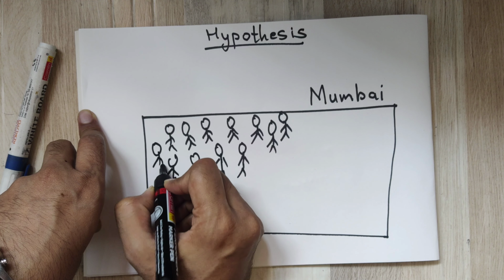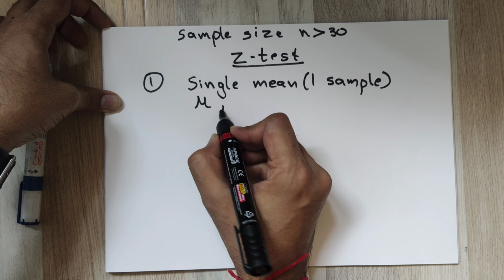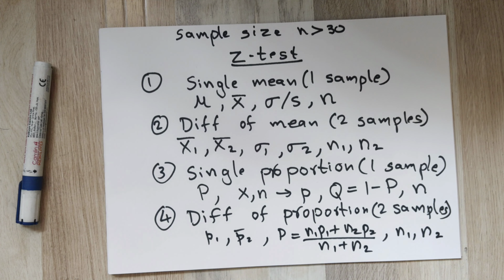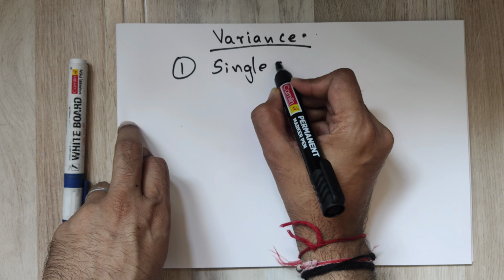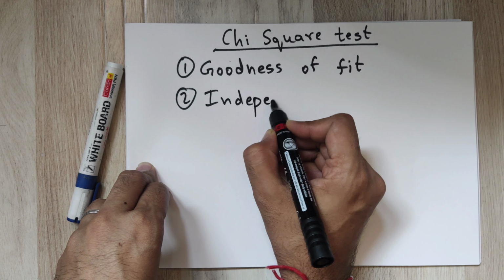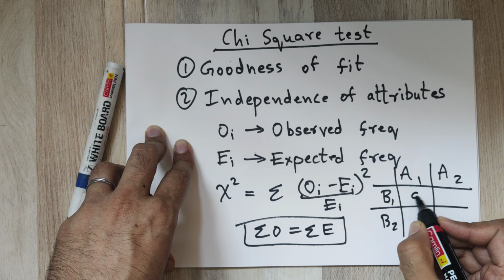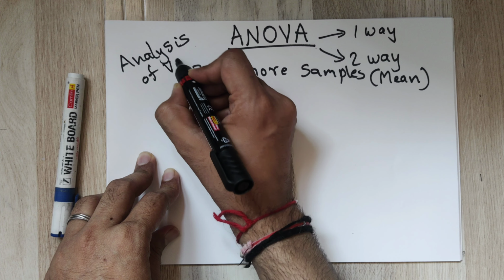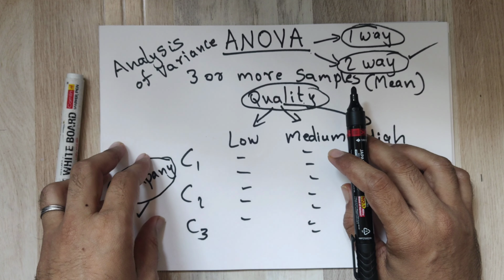Different types of tests used in TESTING OF HYPOTHESIS | Crash Course in hypothesis testing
Unlock the secrets of hypothesis testing with our comprehensive guide to the most commonly used statistical tests!  In this illuminating YouTube video "Different types of tests used in TESTING OF HYPOTHESIS | Crash Course in hypothesis testing", we demystify the Z test, T test, Chi-Square test, F test, and ANOVA, providing you with the knowledge and tools to confidently analyze data and draw meaningful conclusions.

From basic concepts to advanced applications, we cover it all – whether you're a student, researcher, or data enthusiast, this video is your ultimate resource for mastering hypothesis testing techniques.

Learn how the Z test assesses population means, the T test compares sample means, the Chi-Square test examines categorical data, the F test evaluates variances, and ANOVA analyzes differences among group means.

Don't let hypothesis testing intimidate you – with the right knowledge and techniques, you can harness the power of statistical analysis to make informed decisions and drive meaningful insights. Hit play now and embark on your journey to statistical mastery!

Chapters
00:00 Introduction
01:38 z test
04:22 t test
06:04 Variance test
07:51 Chi Square test
11:20 ANOVA